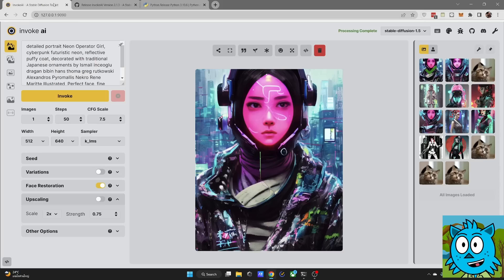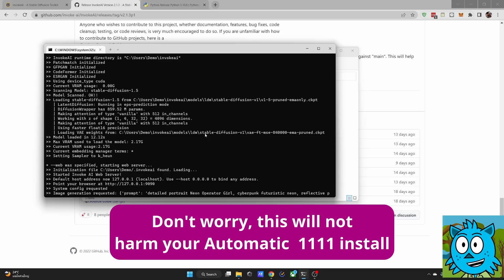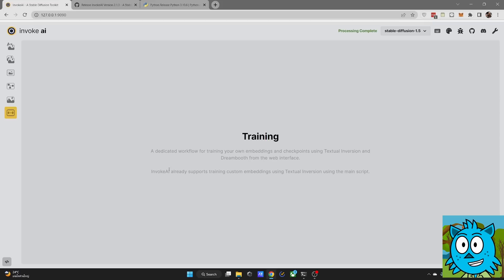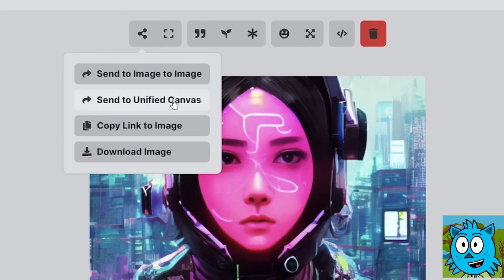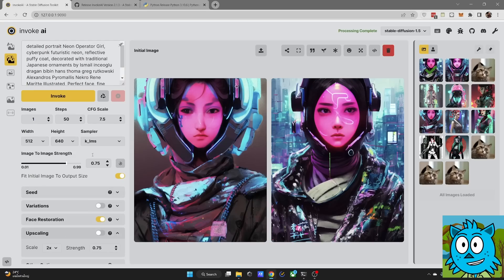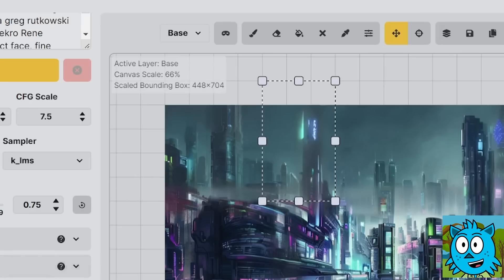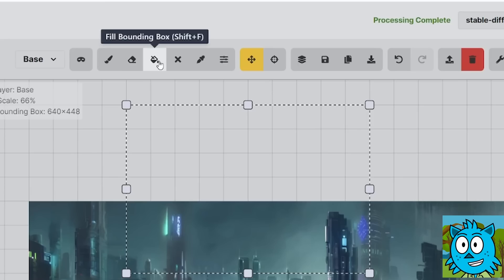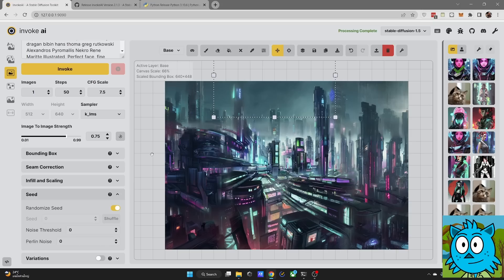InvokeAI: BEST WebUI for Stable Diffusion? - I`m in LOVE!!!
InvokeAI is absolutely amazing. It might be the best WebUi for Stable Diffusion. And InvokeAI can run on GPUs as low as 4GB Ram. It has a Installer for Windows, Mac and Linux. InvokeAI can do Text 2 Image (txt2img), Image to Image (img2img), Outpaiting  on a endless Canvas and Inpainting. But that is just the start. InvokeAI will have Nodes, Textual Inversion, Dreambooth. InvokeAI has persisten Cache Memory that starts where you left of last time. InvokeAI  is my new WebUI love!